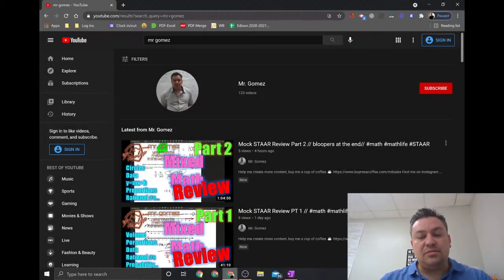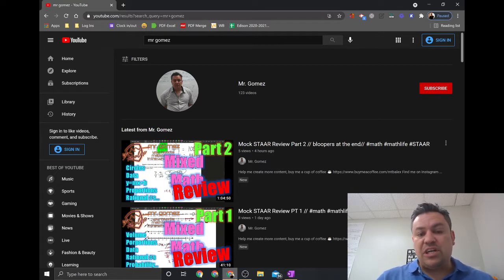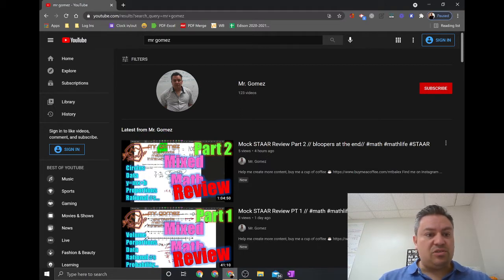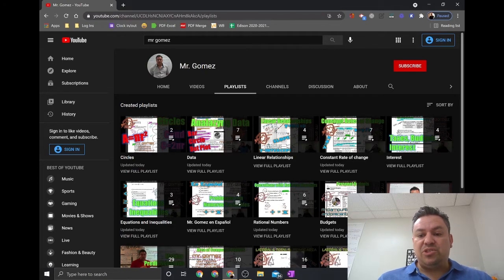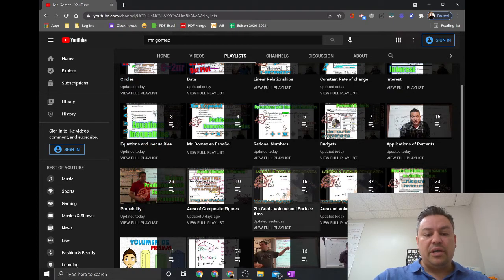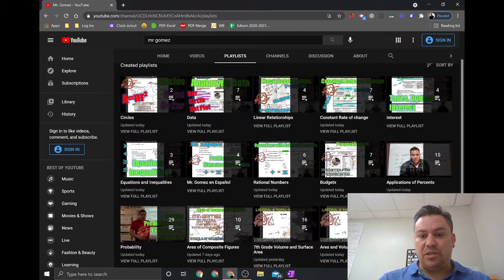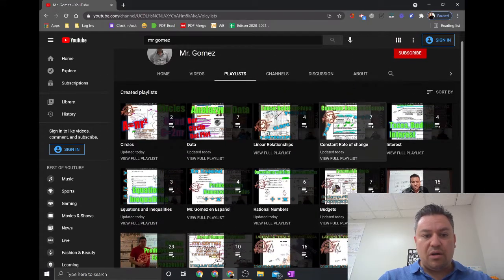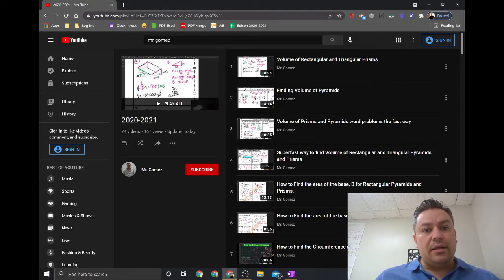Portfolio Intro //math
This is the computer I use to record this video (touch screen)

I also use a surface pro

If you are looking to buy a bike, please use this affiliate link below, it will take you to the best place to get a great quality bike in one click and at no extra cost to you, if you buy one, you will be supporting this channel a bit.

My Cameras

My Gear
GoPro Accessories

Bucklos wheelset

12mm to 9mm QR Adapter Thru Axle Hub Quick Release 100/135/142/148mm Bicycle Front Wheel Hub Adapter

Cranksets:
IXF

Ganoper 104bcd

Cockpit:
Wake 780mm Handlebar

Headsets:
Funn Descend Lower Headset ZS56/40

Groupsets:
11 Speed Cassette 11-50